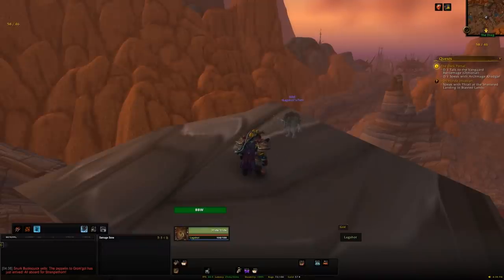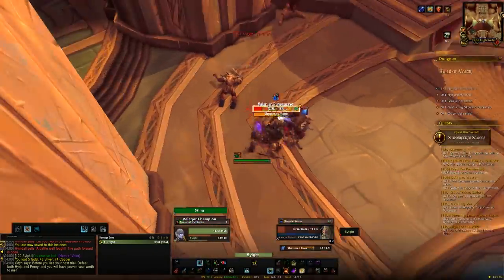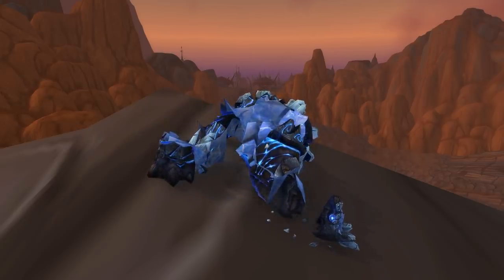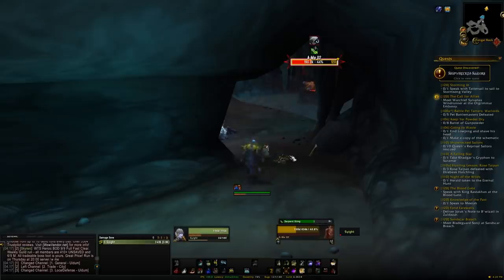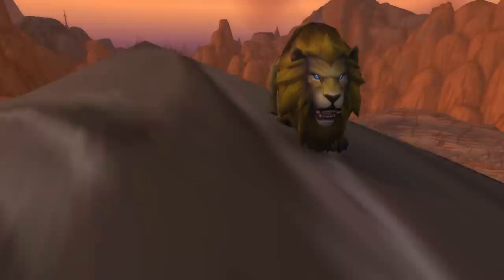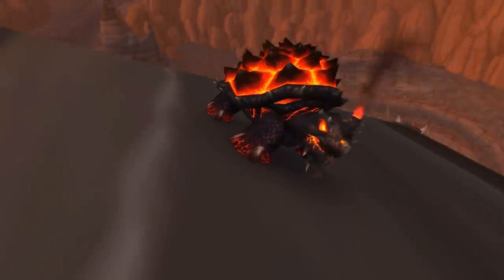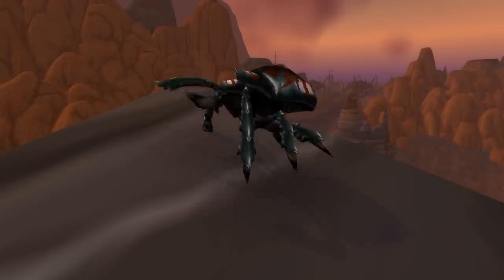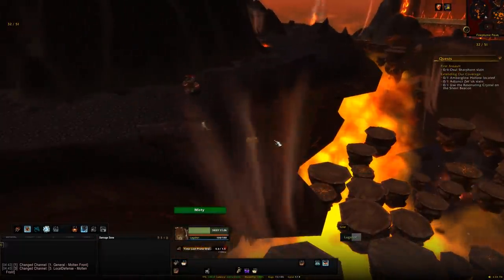10 Unique and Cool Hunter Pets That AREN'T Spirit Beasts for World of Warcraft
This video will run through 10 unique looking (and cool looking in my opinion) hunter pets that are available to Beast Mastery, Marksman and Survival for taming and I will explain how to get those pets in WoW.

and get a bunch of cool perks as well!